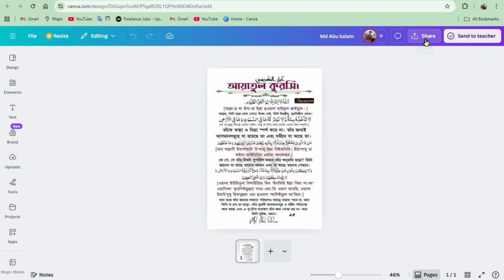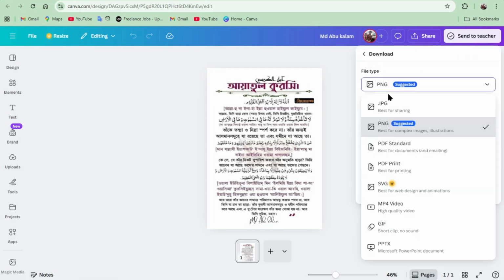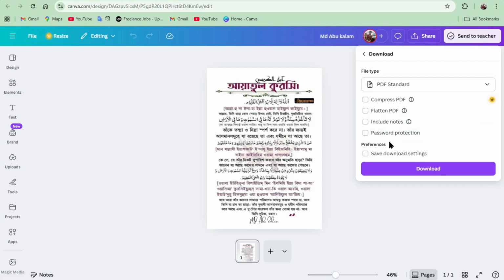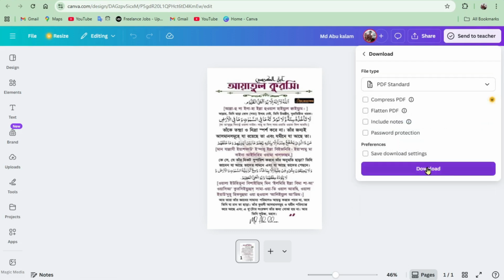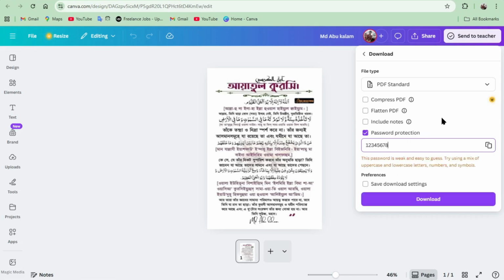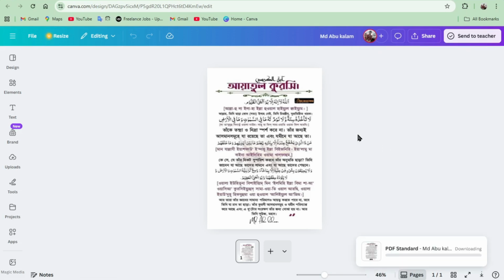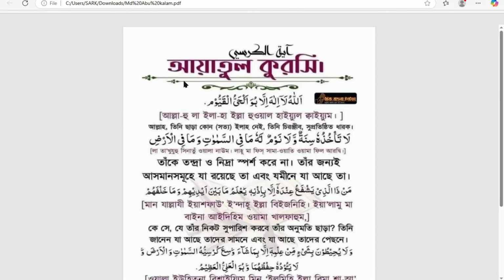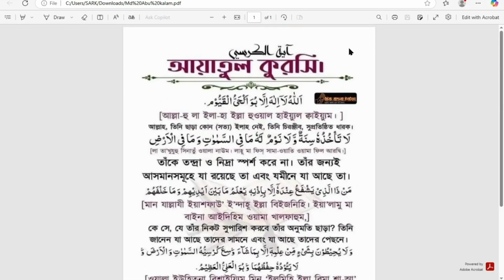How to Download PDF from Canva for Free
Hello, In this quick tutorial, I’ll show you How to Download PDF from Canva for Free (Under 1 Minute).

If you want to save your Canva designs as PDF files for printing or sharing, this step-by-step guide is for you.
You’ll learn exactly How to Download PDF from Canva for Free using Canva’s export options — simple and beginner-friendly.

It takes less than a minute, and you can choose PDF Print or PDF Standard depending on your needs.
Watch till the end to see the easiest method for How to Download PDF from Canva for Free (Under 1 Minute).